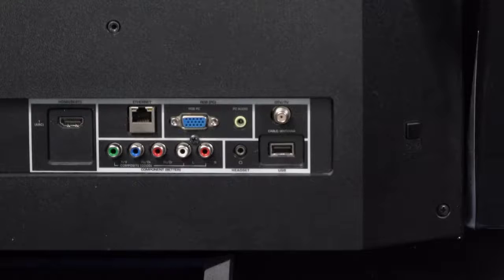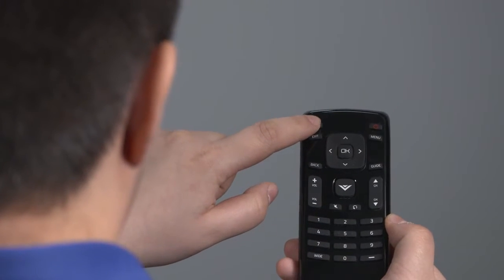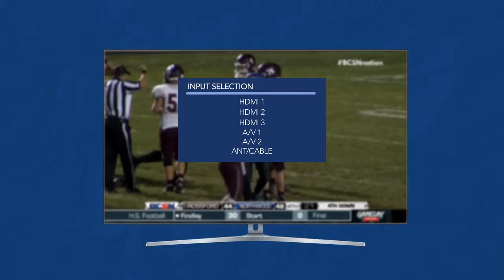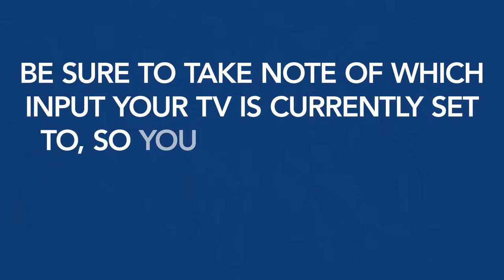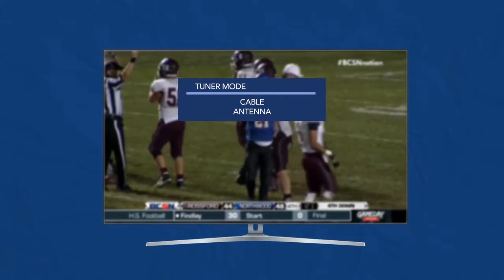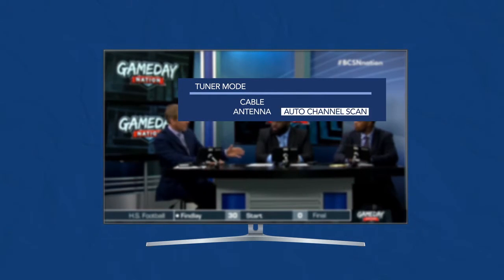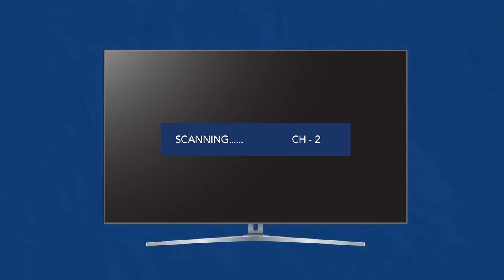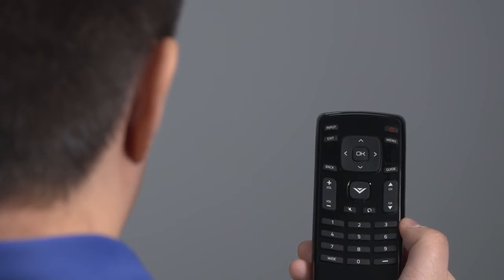How to Perform a Channel Scan